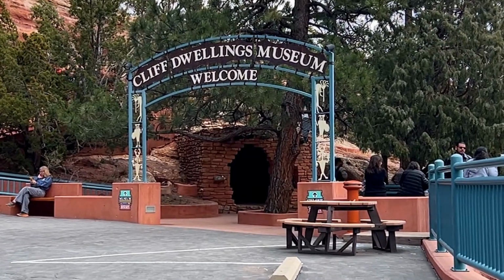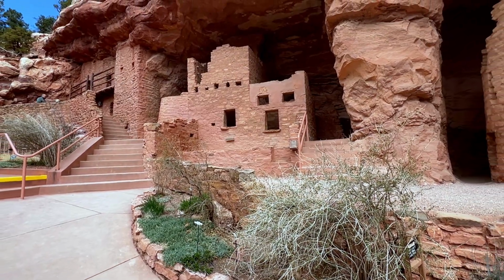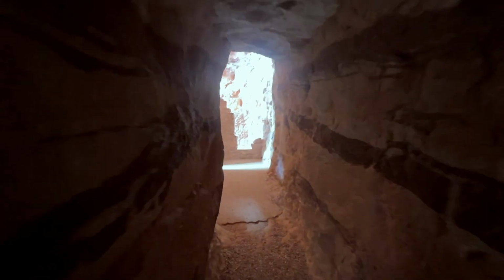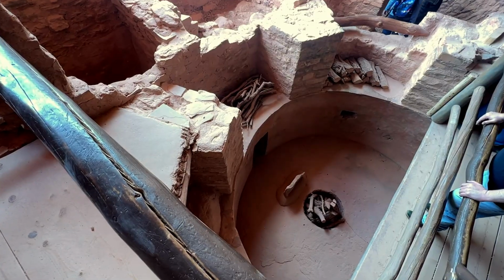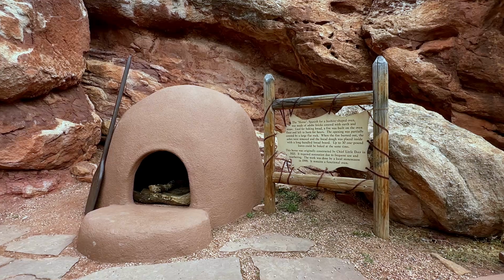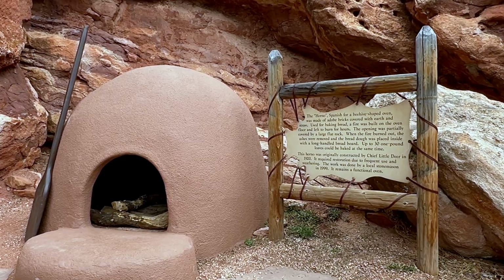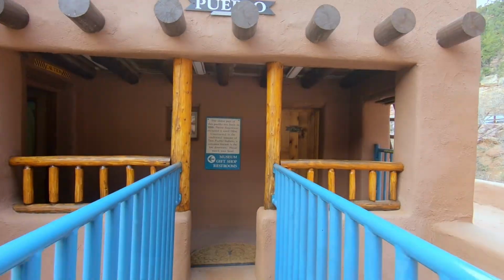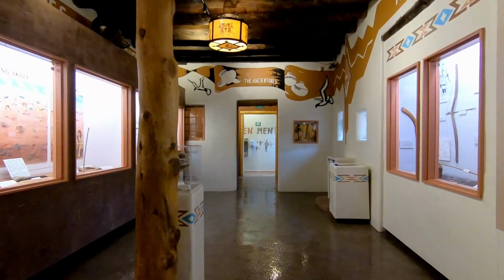Colorado’s Best Kept Secret: Why You Need to Visit the Manitou Cliff Dwellings Now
The Manitou Cliff Dwellings in Colorado Springs, Colorado, offers a glimpse into the lives of Ancestral Puebloan people. However, it's important to understand the site's unique history. While the dwellings themselves are impressive replicas, meticulously crafted from masonry and resembling Mesa Verde cliff dwellings, they were built in the early 1900s, not by the Ancestral Puebloans themselves.

Despite this, the Manitou Cliff Dwellings offer a valuable opportunity to learn about Ancestral Puebloan culture and the architectural ingenuity of these indigenous groups. Explore the reconstructed dwellings, visit the associated museum with its exhibits of archaeological artifacts and tools, and gain a better understanding of the lives of these ancient people.  While the historical context is important, the Manitou Cliff Dwellings remain a fascinating destination for those curious about Ancestral Puebloan history and architecture.

Chapters:
00:00 - Introduction
00:20 -  They Aren't Original To the Area
1:15 - Kivas and Hornos
1:50 - Plants and Medicine
2:22 - The Two Museums